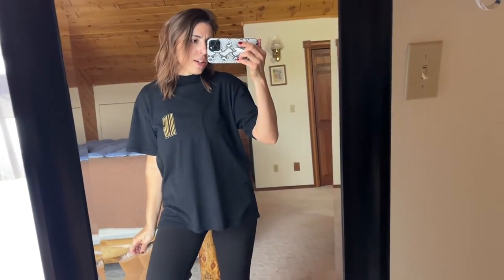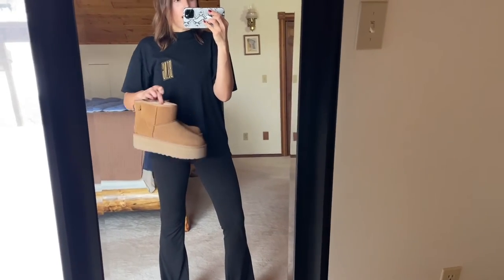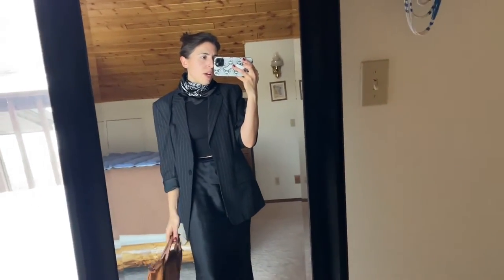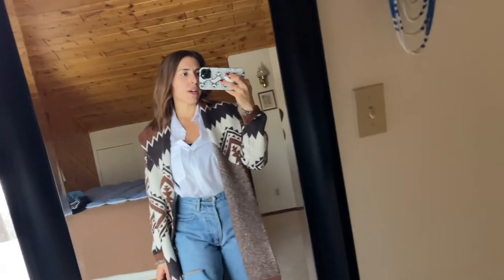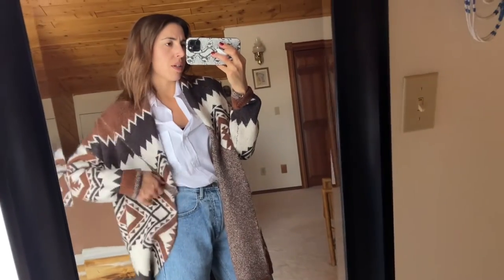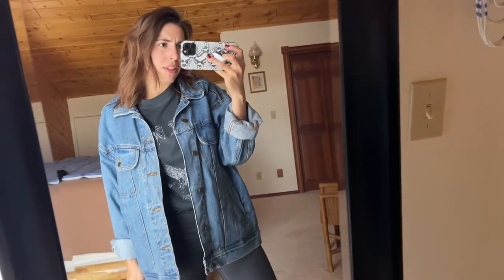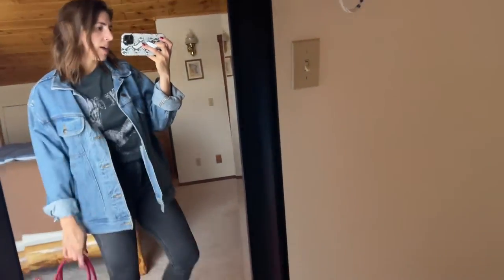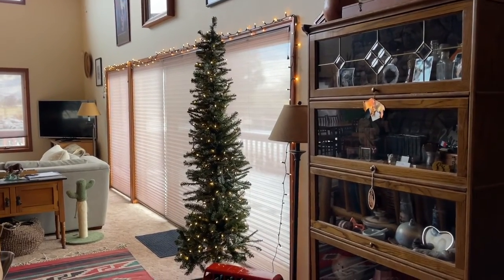Styling the UGG Mini Platform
Enjoyyyy! Sorry the video is late.